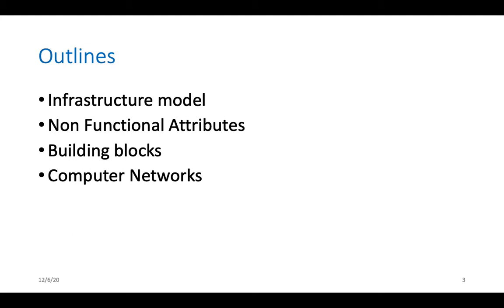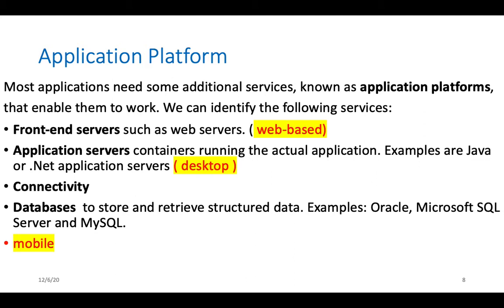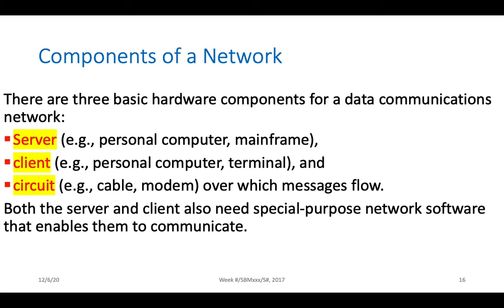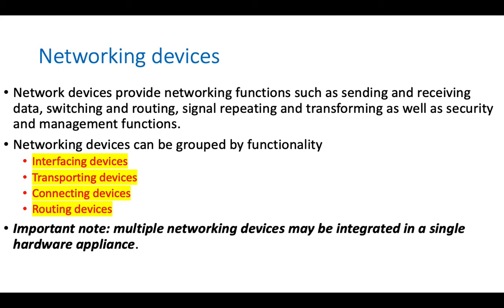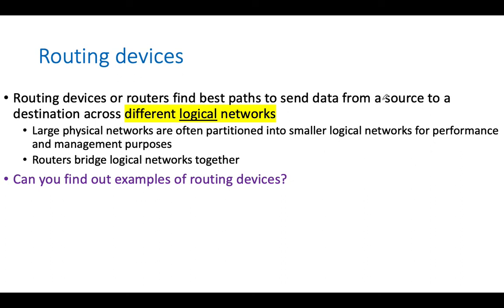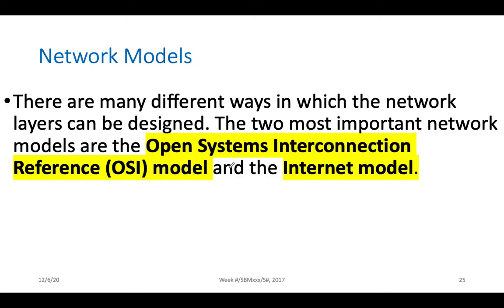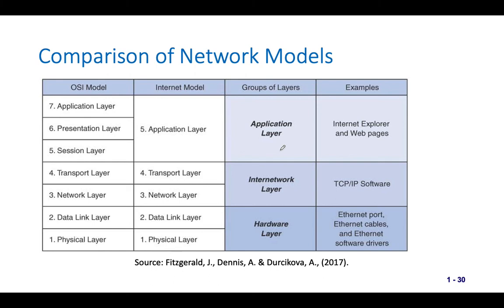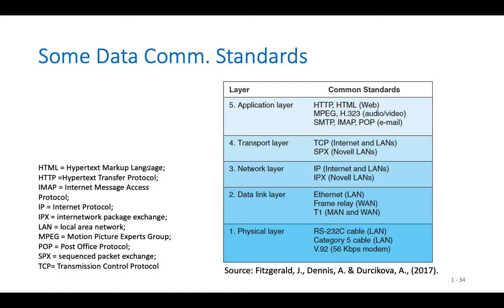SBM4104 Lecture 2